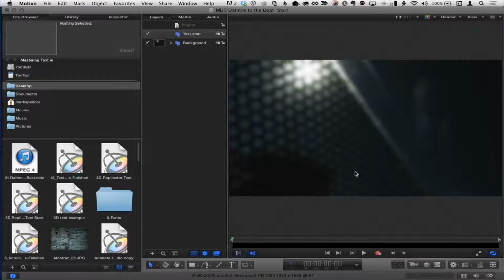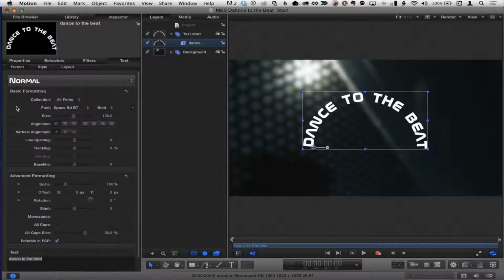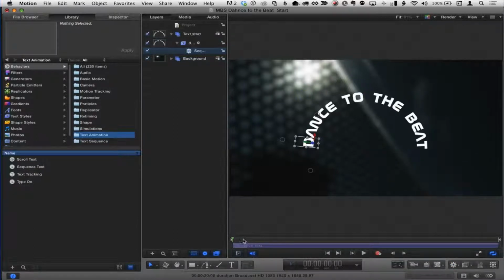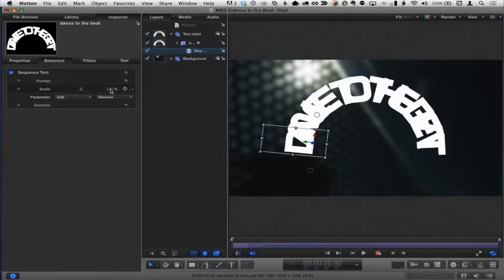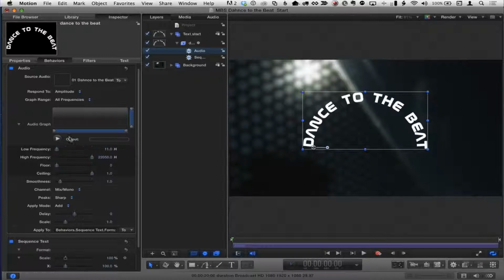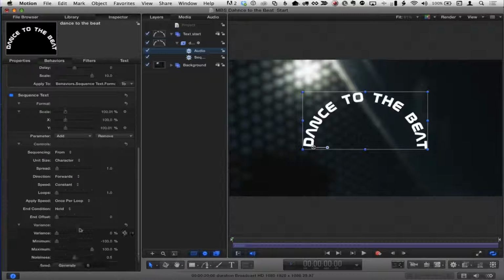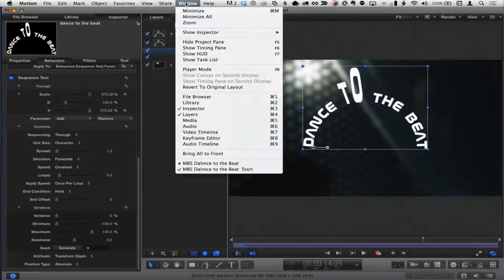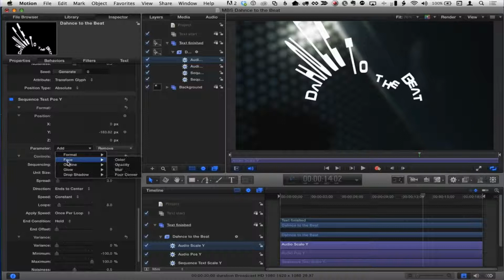MacBreak Studio #243 - Making Text Dance in Motion